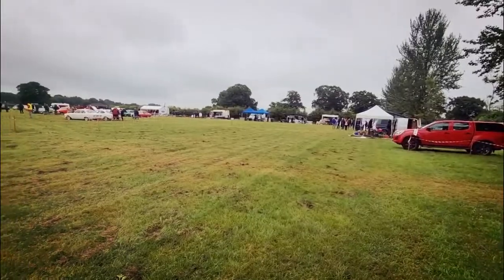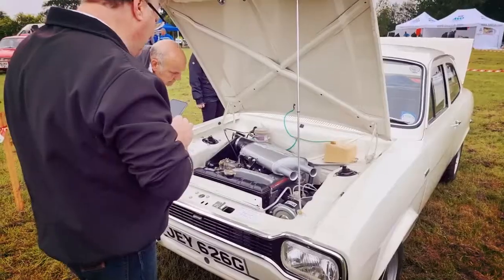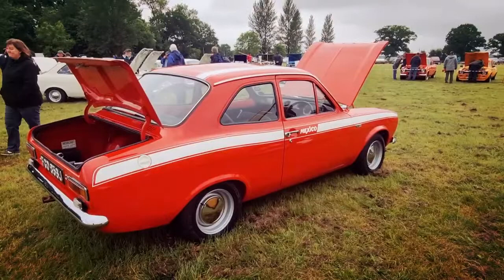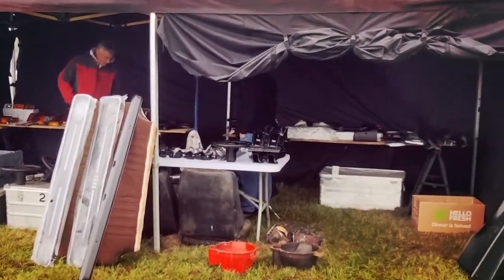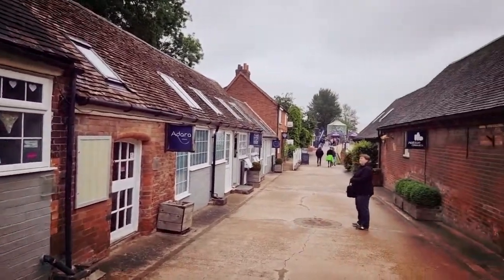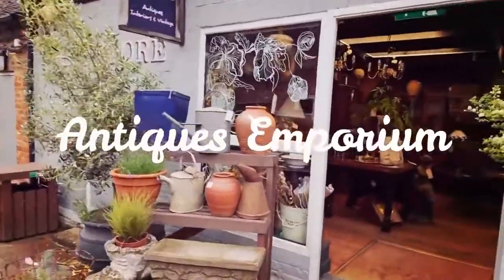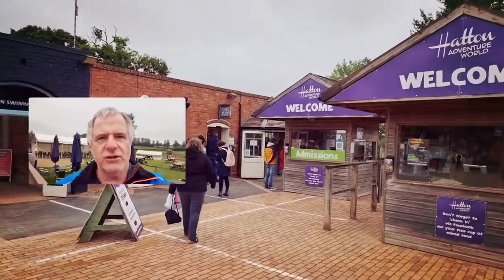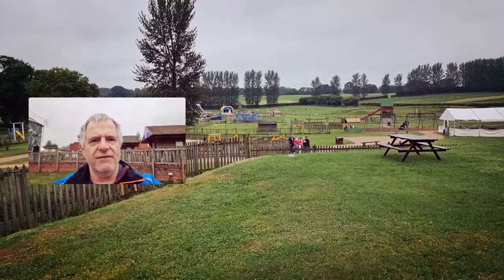Ford AVO National Day 2021 Hatton Country World Village | Old School RS2000 MEXICO RS1600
Hi folks welcome back to my daily vlog And in today's video we are the Ford AVO National day it's a car show for Ford Escort mk1 and carpi set in hatton park country world in Warwickshire The 1st part of the video is us going round the cars showing you what's there, and the auto jumble sales and the 2nd part of the video we pop down to Hatton country village to have a look around at the shops check out the description below for chapters which will help you around the video Laters 😀
Chapters
00:00 Intro
00:42 Escort 1300e
01:55 Escort RS1600 and Lotus Escort
02:32 Escort RS2000
03:00 Escort Mexico
04:52 Visiting Car clubs
05:39 Auto Jumble
06:35 AVO Club stand
07:00 Hatton Country world Village